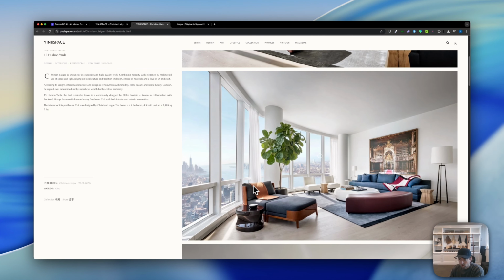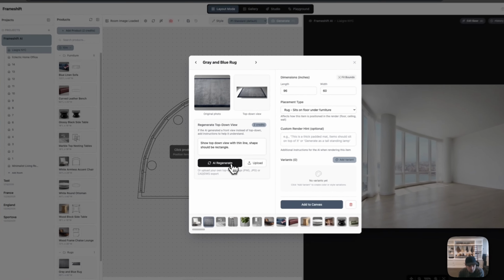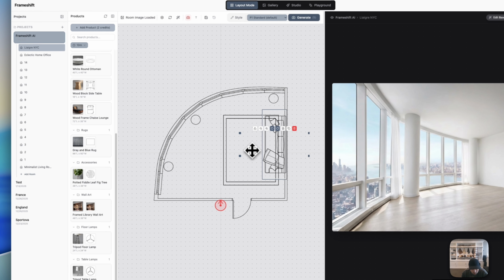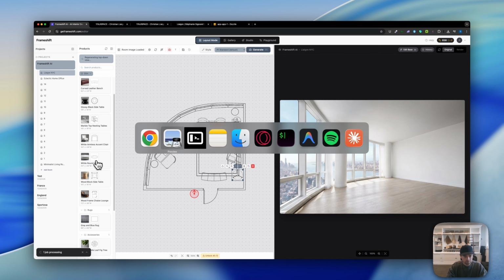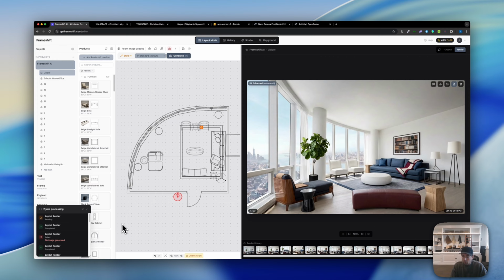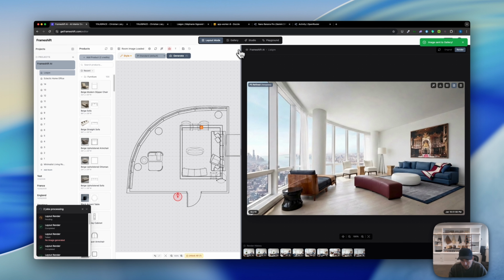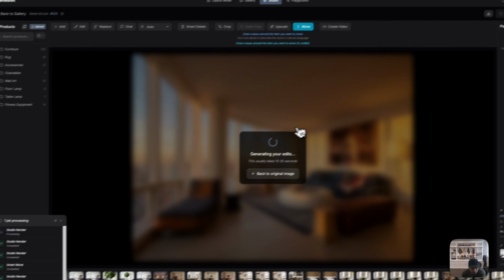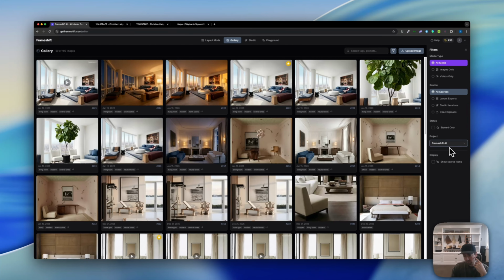Replicating an NYC Penthouse with AI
Watch Frameshift founder Sam Kimball demonstrate the full power of AI-powered interior design in this complete tutorial. Starting with a photograph of a stunning NYC penthouse designed by Liaigre, you'll learn how to use Frameshift to deconstruct, recreate, and reimagine luxury spaces with unprecedented control and speed.
In this tutorial, you'll see the complete workflow:

Converting a fully designed room into an empty space
Using AI to regenerate the exact same furniture and layout with pixel-perfect accuracy
Creating atmospheric variations of the same design during golden hour sunset and dramatic nighttime lighting
Generating a cinematic timelapse video that brings the space to life

Whether you're an interior designer, real estate professional, architect, or creative exploring AI tools, this walkthrough shows you exactly how to harness Frameshift's technology to visualize, iterate, and present design concepts faster than ever before.
No fluff, no shortcuts—just a real founder showing you how the software actually works on a world-class design project.